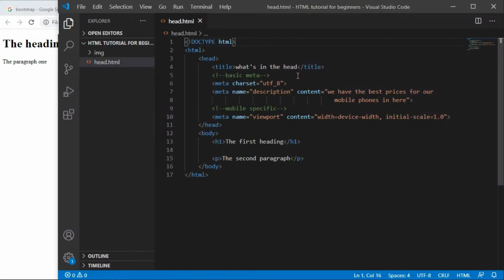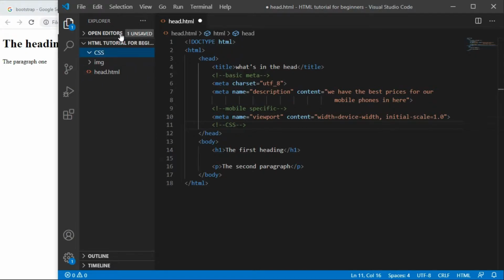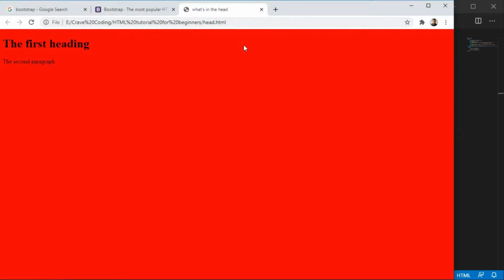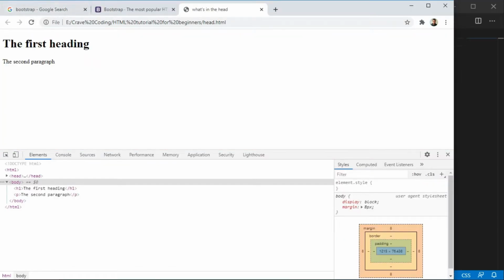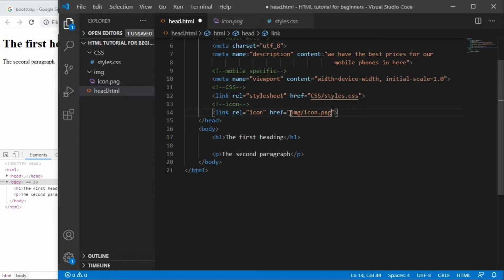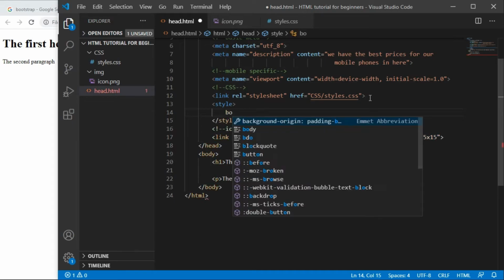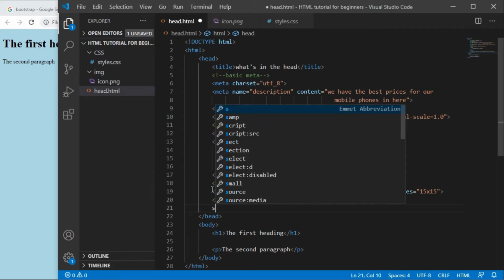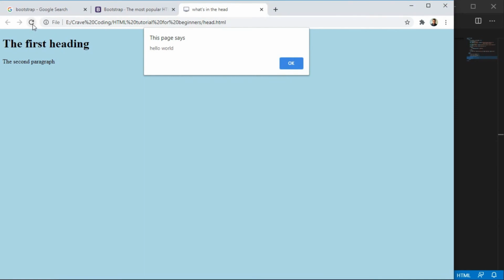HTML tutorial for beginners 07: the head tag - part 02 - what is inside the head section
Hey guys , I am Craving Coder. I welcome you to this HTML tutorial for beginners course ! In this part of the lesson we'll learn what are the tags inside the head section  .

We will discover which tag is the responsible link to an external CSS file.

We will learn how to code in CSS inside the head tag of the head section.

We will learn how to change the default icon of your webpage.

We will discover how to code some javascript inside the html file.

I hope you enjoy this course as much as me XD .